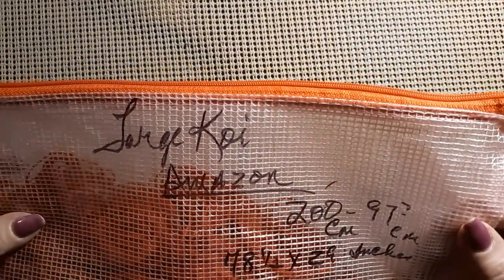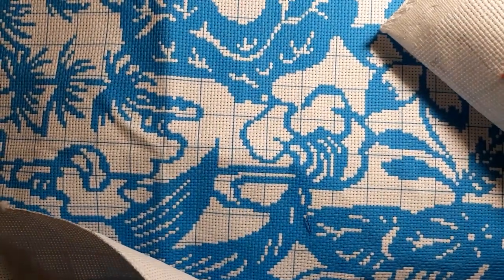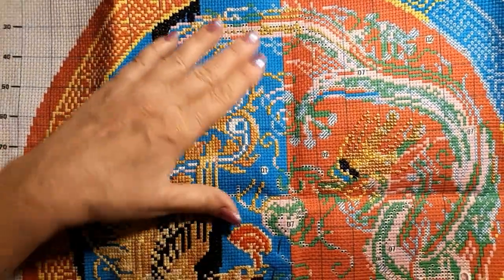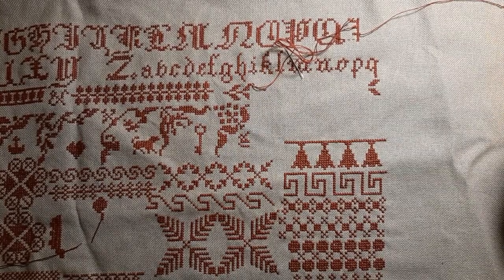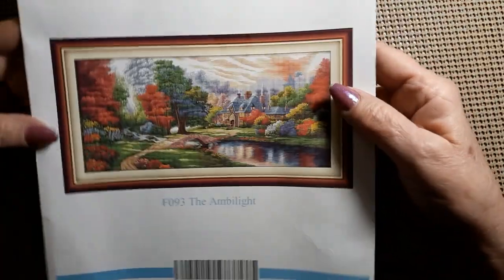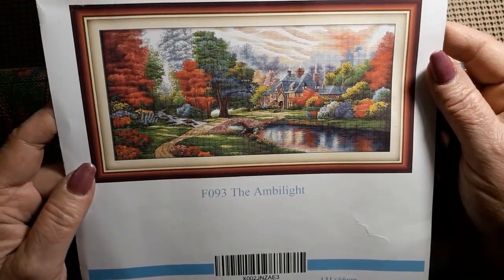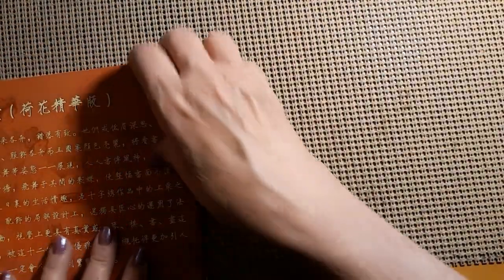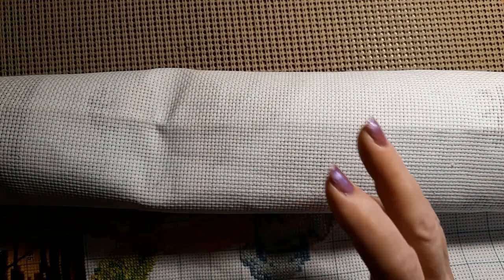Extravaganza Day 6-Top 5 of 30 All Time Favorites- Got your #'s Ready & Your Favorite? 10/3/22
Hello & Welcome. Today is day 6 of the Drawing Extravaganza. Over the next 6 days I will be showing you my All Time 30 Favorites. I will also be giving you 2 numbers for each day to place in the comment section on day 6.

Lora Boyden
27200 County Road 313 # 17